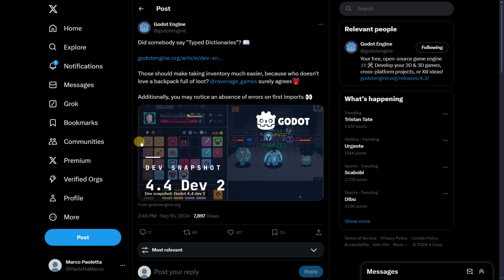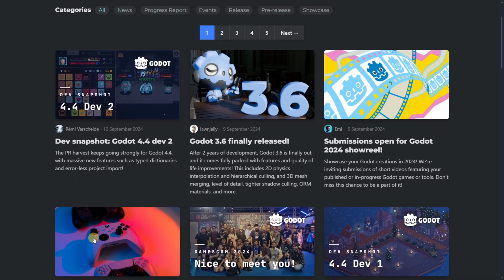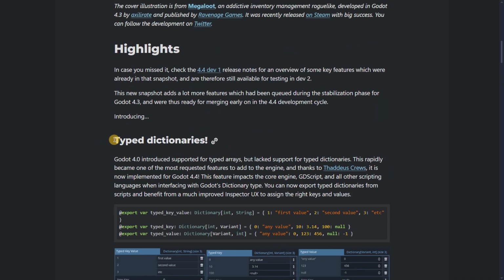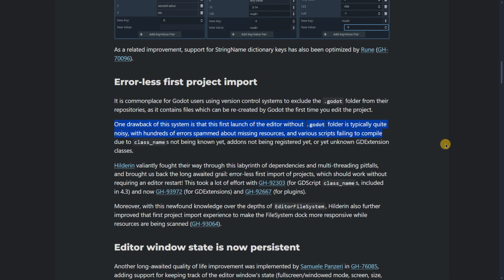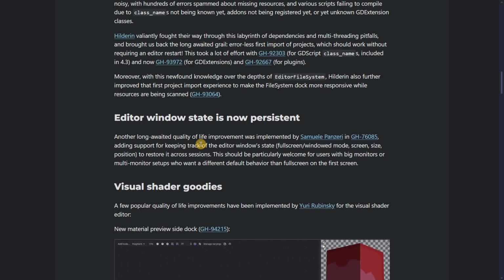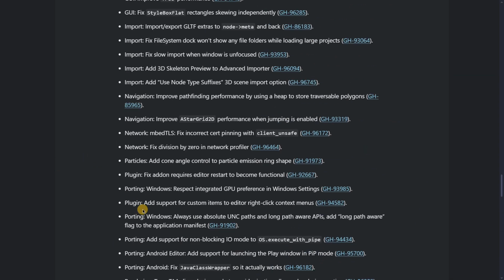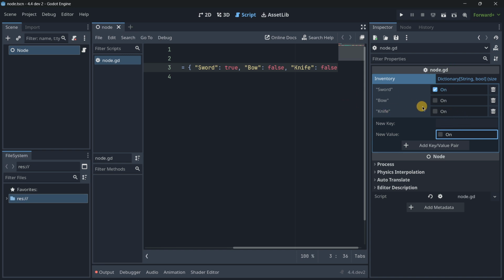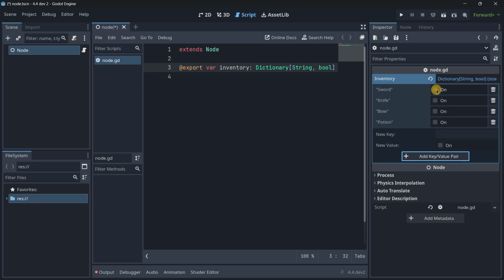Godot 4.4 Development Continues! (dev 2)